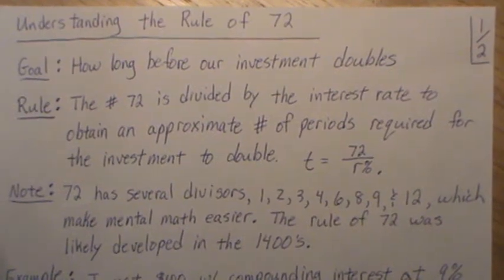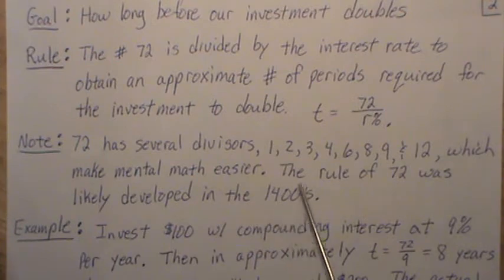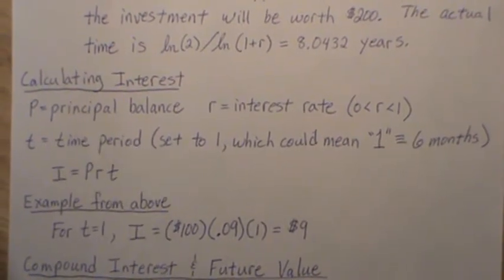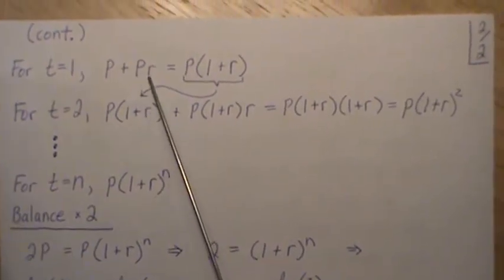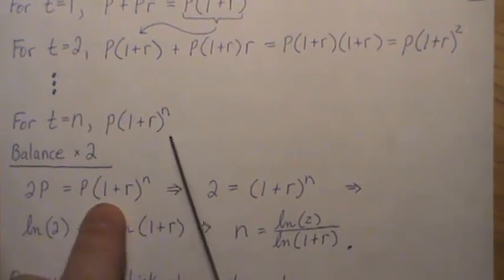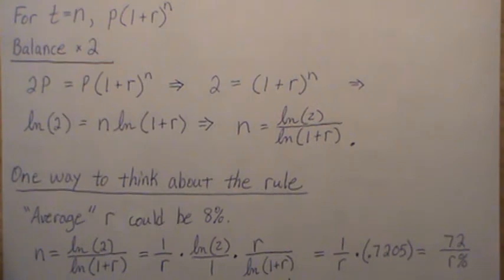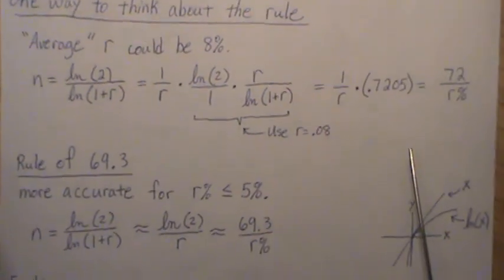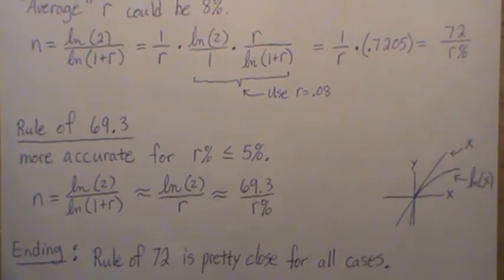Understanding the Rule of 72 (mathematically)